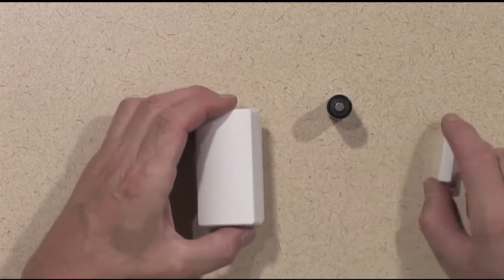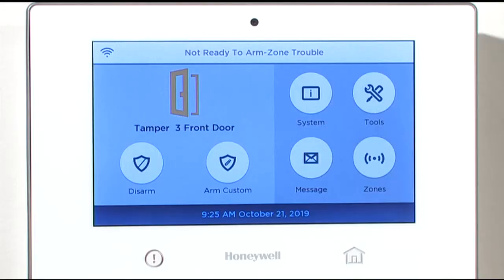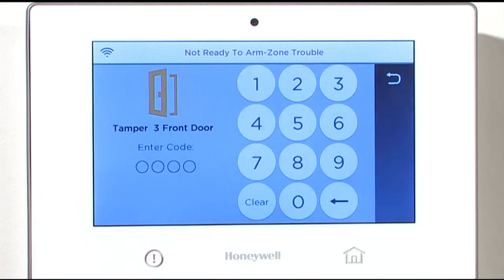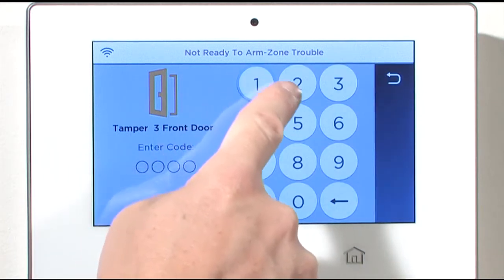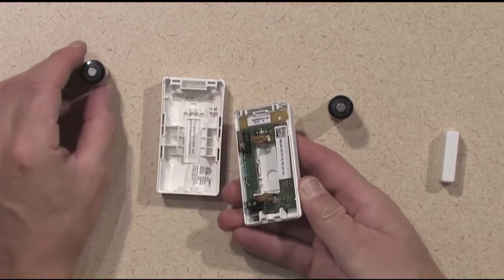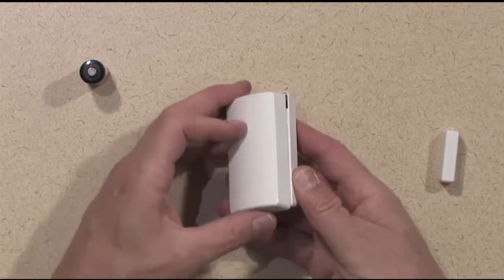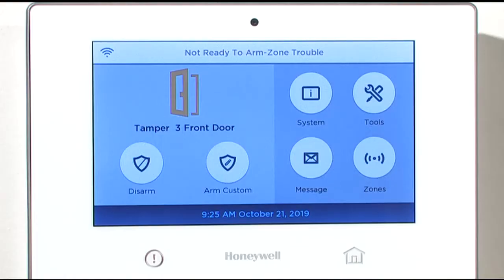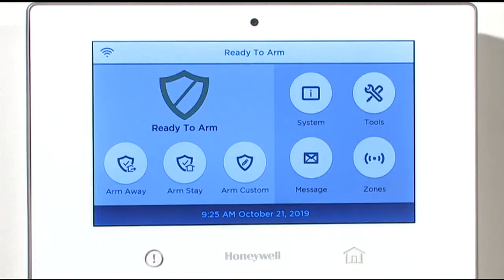Battery Replacement For SIXCT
Learn how to change the battery in a Honeywell SIXCT Door/Window Sensor.